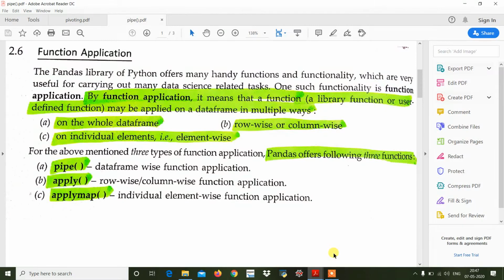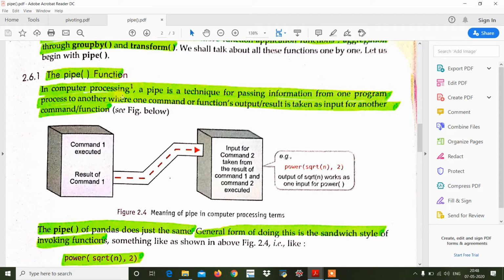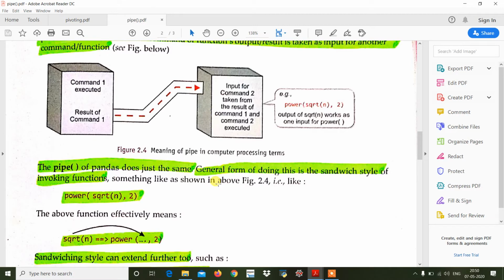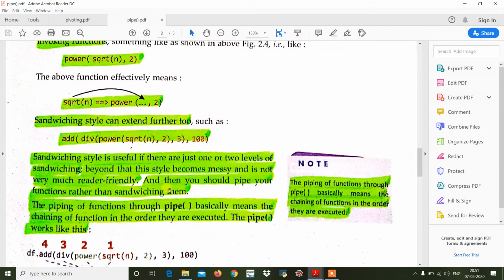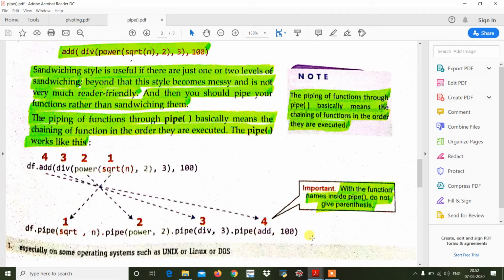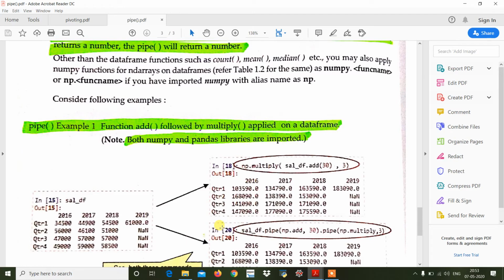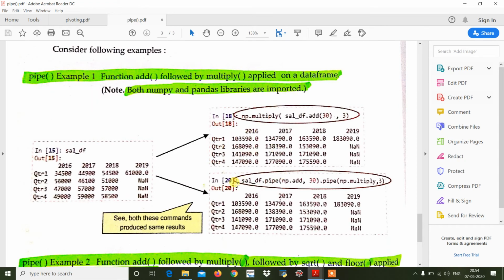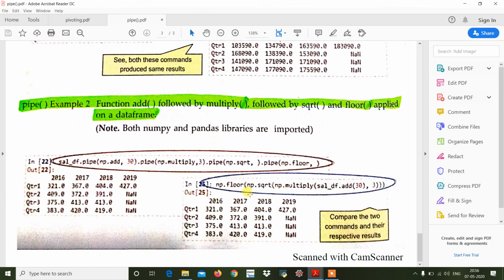Python Pandas-Function Application:pipe()